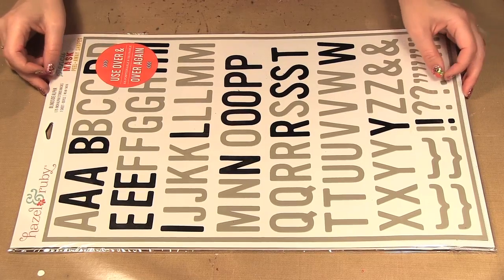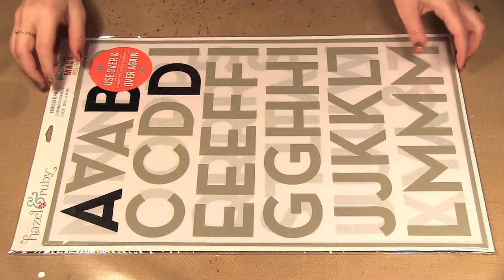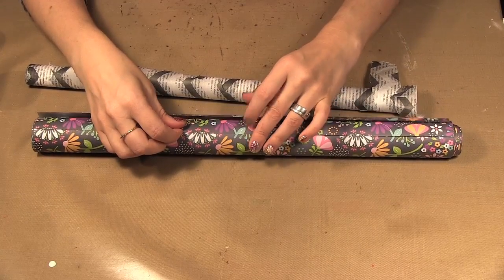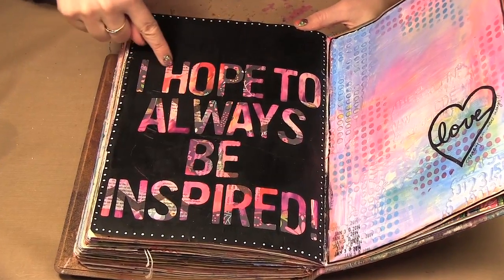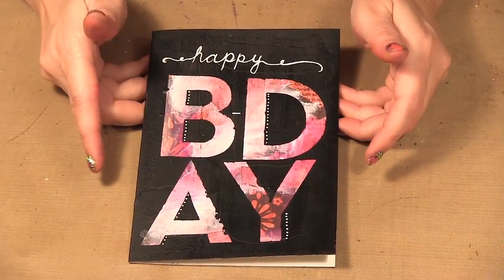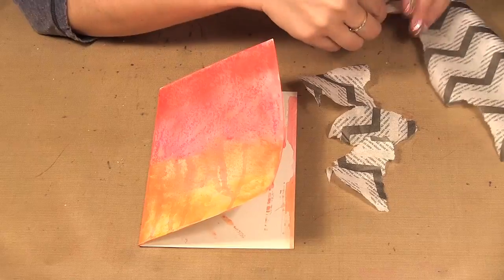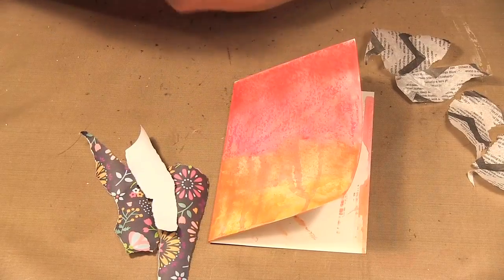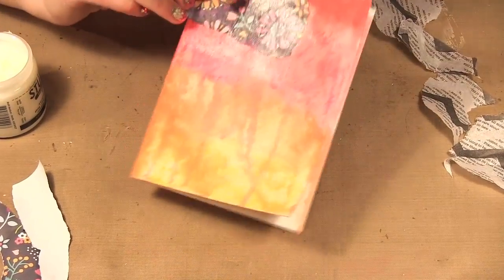Ep. 930 - Hazel & Ruby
Christine makes a card using paper and stencils/masks from Hazel & Ruby